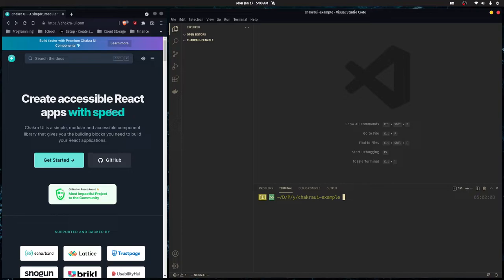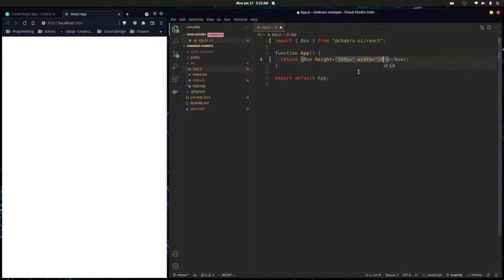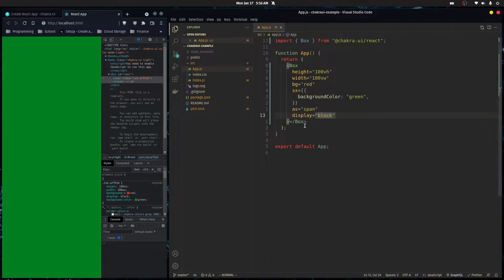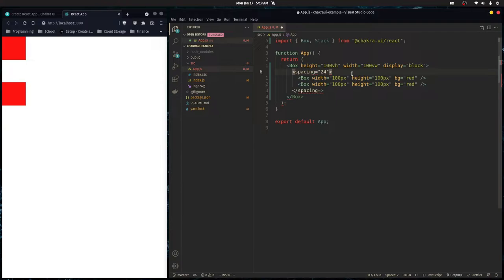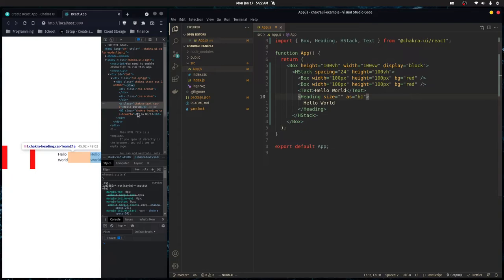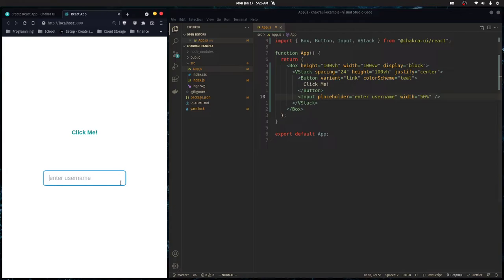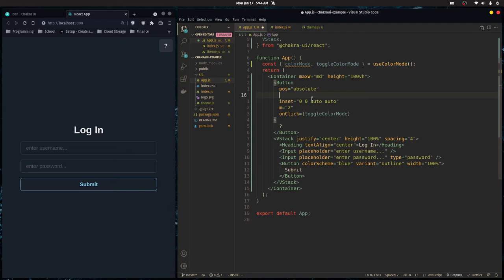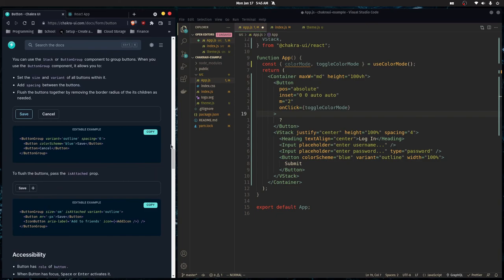Fundamentals of ChakraUI React in 25 Minutes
Learn the fundamentals of ChakraUI React with this getting started guide. This library will help you bootstrap your applications so that you don't have to worry about css so much.

The goal of this video is not to show you every feature of ChakraUI, but to show you the fundamentals and leave you prepared to easily learn any other feature of the library.

00:00 Project Setup
1:11 ChakraUI Setup
2:05 Box
5:05 Stack
7:24 Text/Heading
9:30 Button
11:35 Input
12:25 Container
14:25 Dark Mode / Color Mode
18:00 Login Page Example
22:05 Outro / Final Thoughts

🤔 Setup
VSCode:
Gruvbox (by jdinhlife)
Vim

Keyboard:
GMMK Pro (Alluminum plate)
Everglide Aqua King Switches (55g)